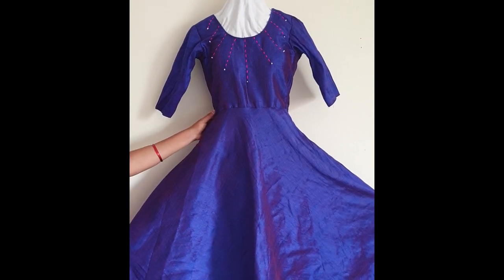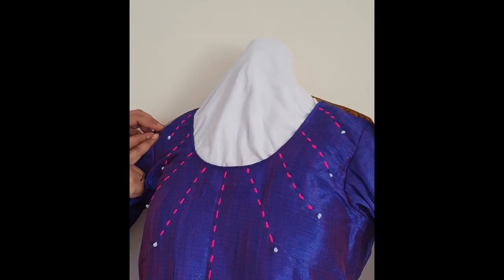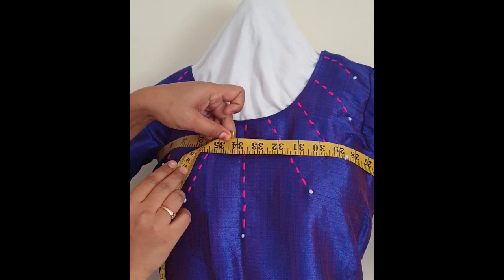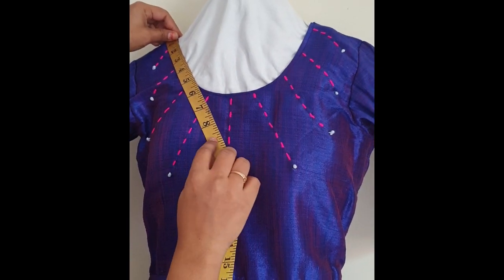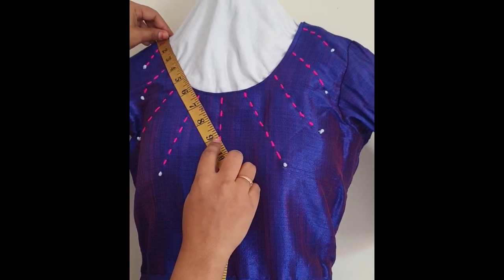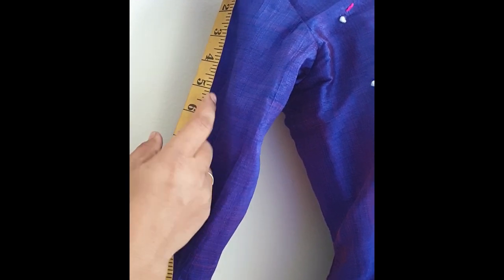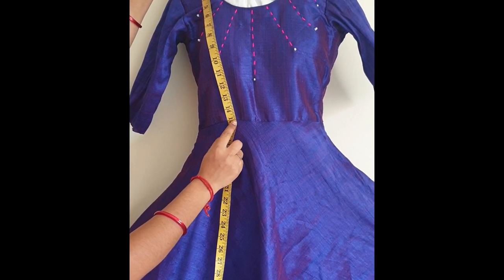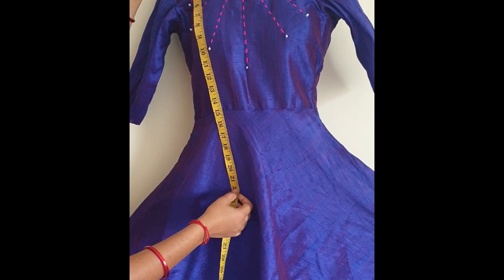How to take perfect Body Measurements for any type of kurti?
This video will help to take perfect Body Measurements for any type of kurti.

அம்பர்லா குர்தி தைப்பதற்கு  உடம்பில் மிகச்சரியாக  அளவு எடுப்பது எப்படி?